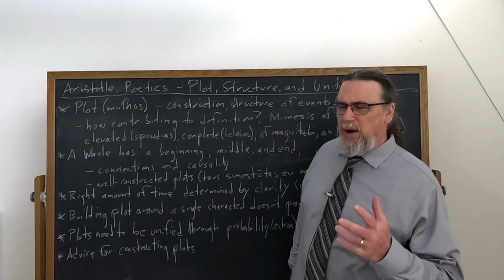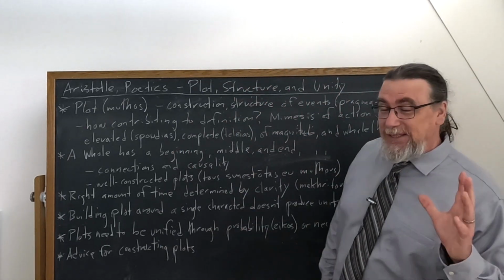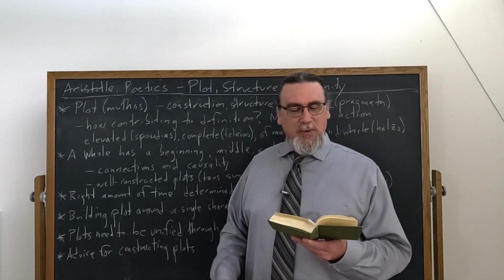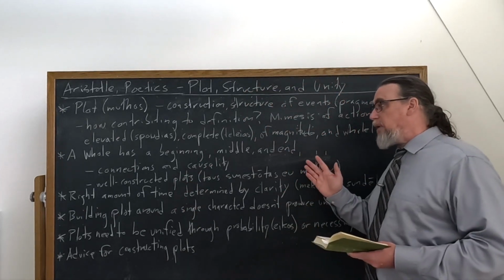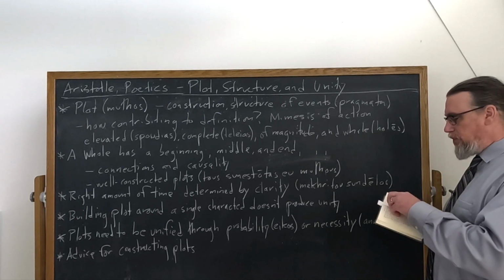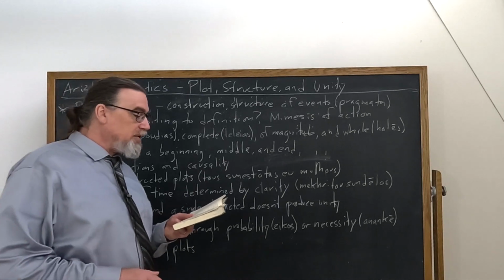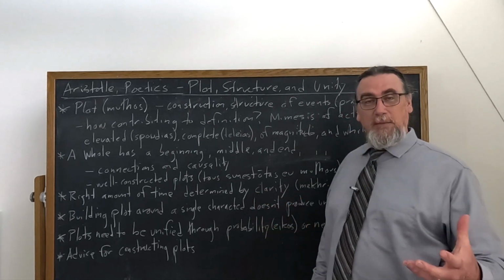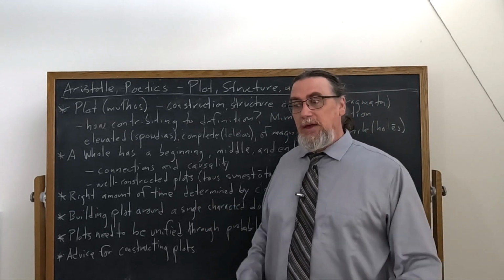Aristotle, The Poetics | Plot, Structure, and Unity | Philosophy Core Concepts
This Core Concept video focuses on Aristotle's work, The Poetics and examines his discussions of what he considers to be the most important part or aspect of tragedy, namely plot or story (mythos).  Aristotle stresses that a good plot is complex, but forms a unity.  He writes:

"We have stipulated that tragedy is mimesis of an action that iscomplete, whole, and of magnitude (for one can have awhole which lacks magnitude). A whole is that which hasa beginning, middle, and end. A beginning is that which does not itself fallow necessarily from something else, butafter which a further event or process naturally occurs. An end, by contrast, is that which itself naturally occurs,whether necessarily or usually, after a preceding event, but need not be followed by anything else. A middle is that which both follows a preceding event and has furtherconsequences. Well-constructed plots, therefore, shouldneither begin nor end at an arbitrary point, but should make use of the patterns stated. . . .

So just as with our bodies and with animals beauty requires magnitude, but magnitude that allows coherent perception, likewise plots require length, but length that can be coherently remembered. A limit of length refer­ring to competitions and powers of attention is extrinsic to the art: for if it were necessary for a hundred tragedies to compete, they would perform them by water clocks, as they say happened once before. But the limit that con­forms to the actual nature of the matter is that greater size, provided clear coherence remains, means finer beauty of magnitude. To state the definition plainly: the size which permits a transformation to occur, in a proba­ble or necessary sequence of events, from adversity to prosperity or prosperity to adversity, c is a sufficient limit of magnitude.

A plot is not unified, as some think, if built round an individual. Any entity has inumerable features, not all of which cohere into a unity; likewise, an individual per­forms many actions which yield no unitary action. So all those poets are clearly at fault who have composed a Her­acleid, a Theseid, and similar poems: they think that, since Heracles was an individual, the plot too must be unitary. But Homer, in keeping with his general superior­ity, evidently grasped well, whether by art or nature, this point too: for though composing an Odyssey, he did not include every feature of the hero's life . . . where events lacked necessary or probable connections; but he structured the Odyssey round a unitary action of the kind I mean, and likewise with the Iliad. Just as, therefore, in the other mimetic arts a unitary mimesis has a unitary object, so too the plot, since it is mimesis of an action, should be of a unitary and indeed whole action; and the component events should be so structured that if any is displaced or removed, the sense of the whole is dis­turbed and dislocated: since that whose presence or absence has no clear significance is not an integral part of the whole."

If you're interested in philosophy tutorial sessions with me - especially on Aristotle's thought and works

You can find the copy of the text I am using for this sequence on Aristotle's Poetics